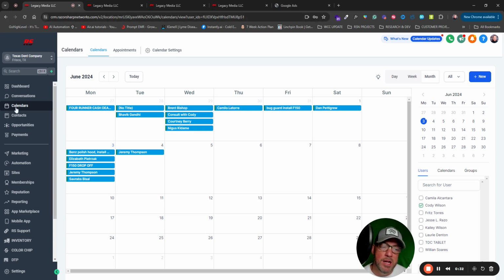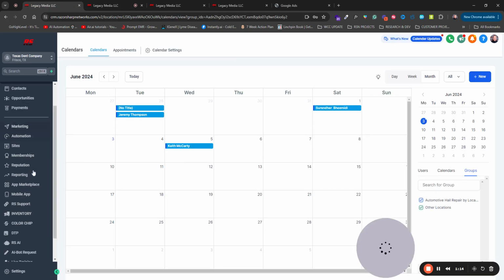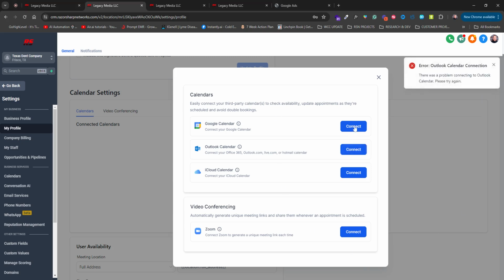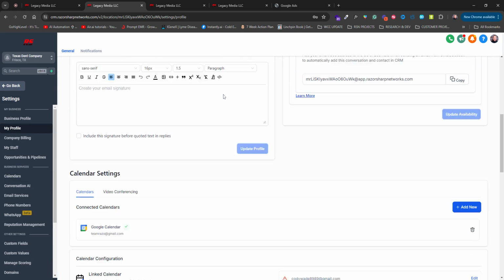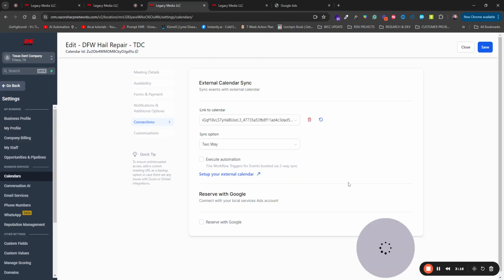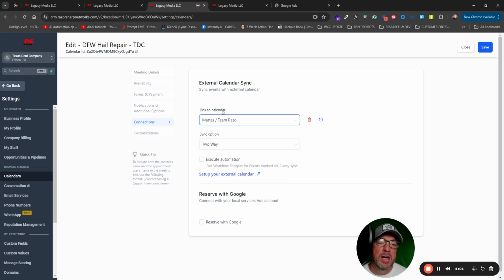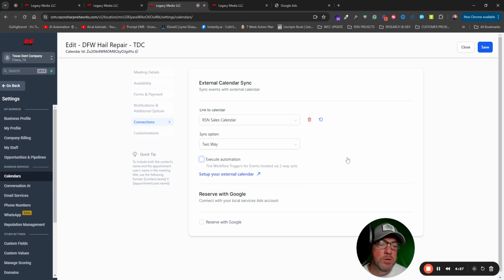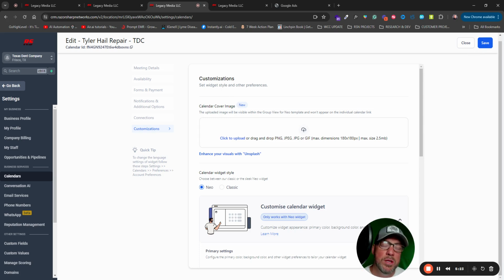How To Sync All Your Calendars to Boost Your Productivity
Join me as I take you through the process of configuring your Google, Outlook, or iCloud calendar with the RazoRSharp-CRM on HighLevel. This tutorial covers all the essential steps to ensure your calendar sync is set up properly, allowing you to manage individual and shared calendars efficiently.

What You'll Learn:
0:00 - Introduction: Overview of calendar integration options and benefits.
0:07 - Importance of Calendar Sync: Ensuring no conflicts and seamless calendar management.
0:30 - Navigating the Calendar Tab: How to access and use the calendar view filters.
1:05 - Configuring Calendar Sync: Step-by-step guide to setting up your calendar sync.
1:57 - Google Integration Process: Detailed instructions on integrating Google Calendar.
3:08 - Sync Settings and Conflict Management: How to manage linked calendars and avoid conflicts.
4:02 - Sync Options: Explanation of one-way, two-way, and smart sync methods.
5:00 - Final Steps: Ensuring successful calendar sync with third-party applications.

Learn how to leverage RazorSharp CRM's calendar integration to streamline your workflow, enhance team collaboration, and ensure you never miss an important meeting.